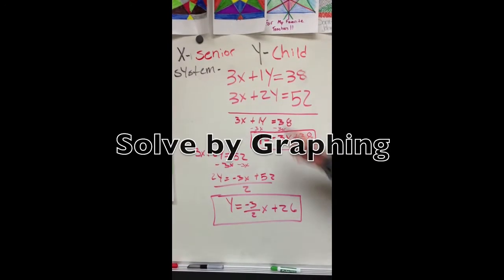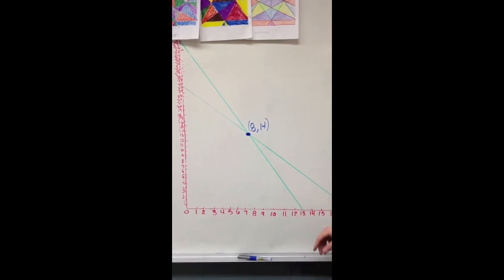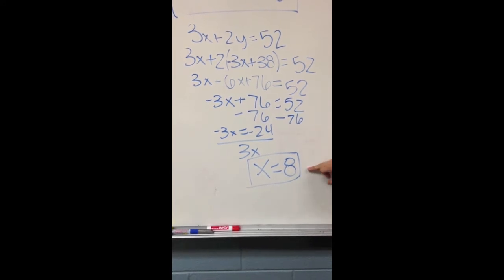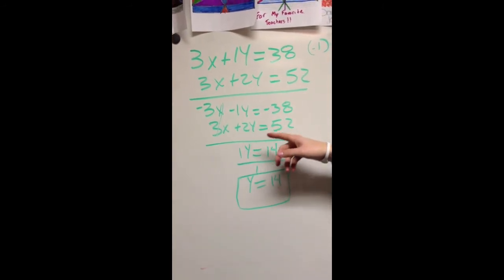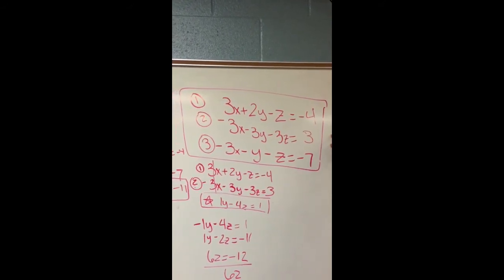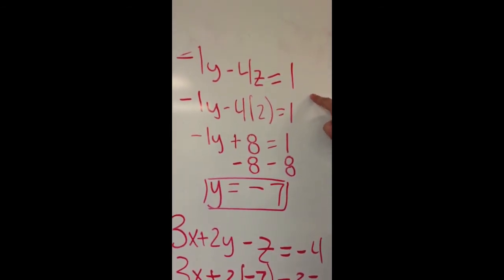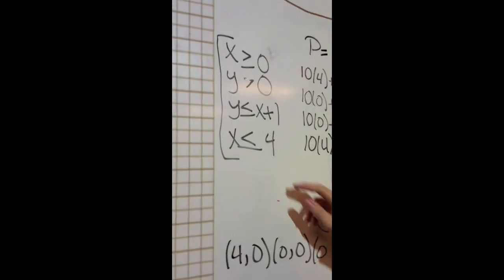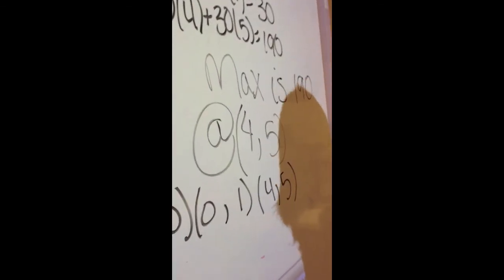Project M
Matt Passino and Matt Klann project for math unit 3